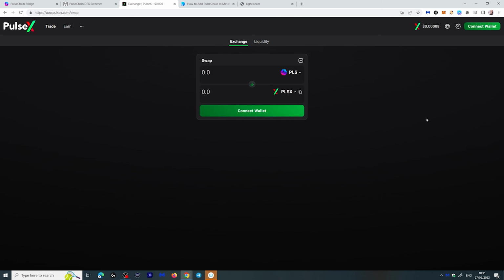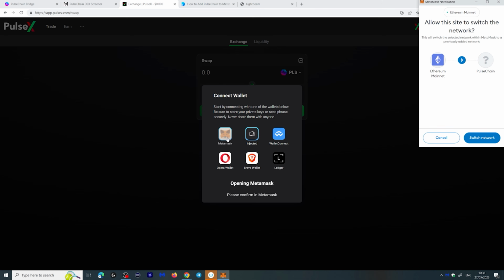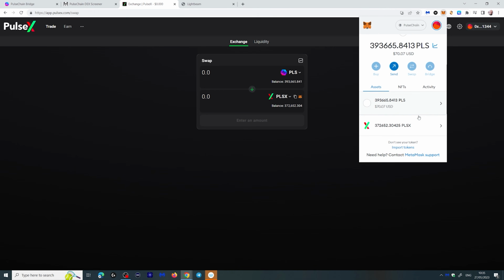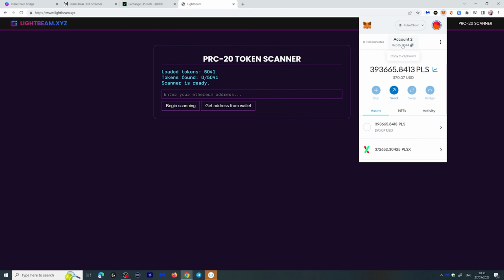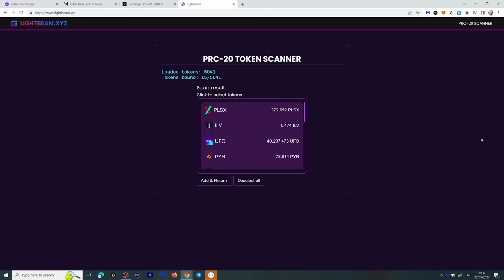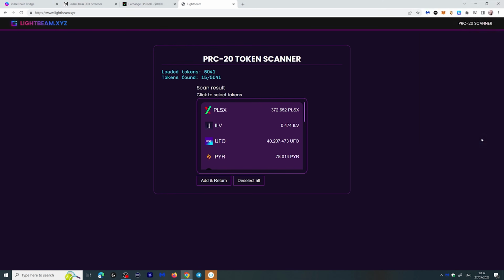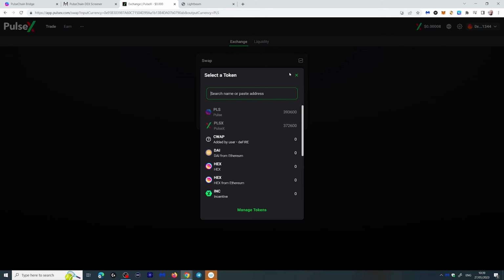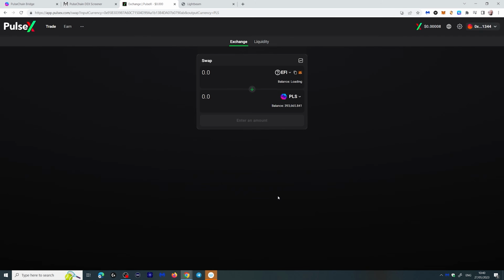PulseChain Airdrop - How to Claim Free PLS Tokens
Here's how to find, add, and swap your Pulsechain airdrop tokens including your Pulse ERC-20 copy tokens and add then to your wallet. Don't Miss Your Free Pulsechain Tokens with this Step-by-Step Guide to PulseChain Airdrop ⚡️ How to Profit From Meme Coins & Not Lose Your Shirt

⚡️ Online Course "How to Profit From Meme Coins & Not Lose Your Shirt"

*👉 Explore my crypto tools, articles, and ways to work with me at cryptofactor.net